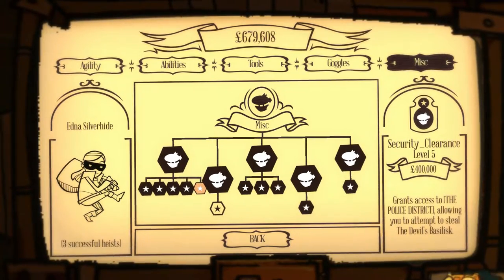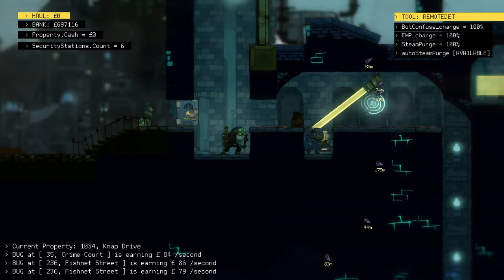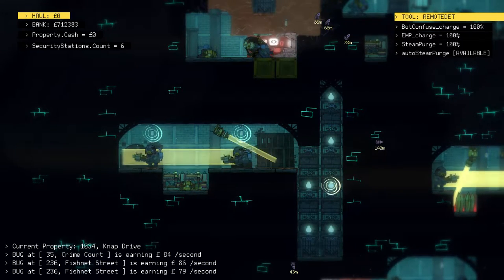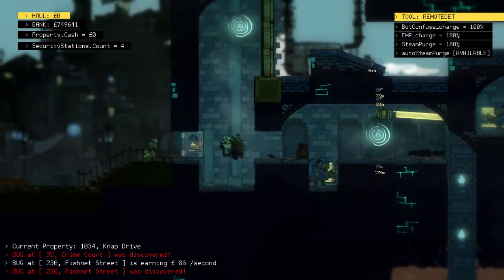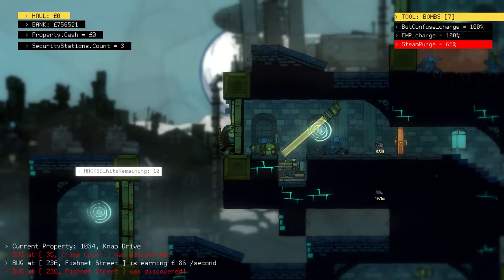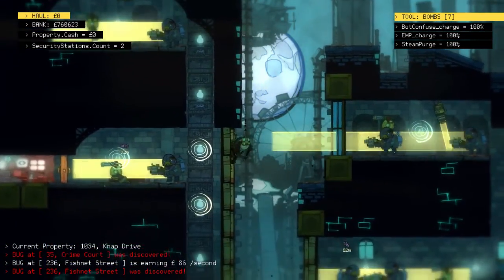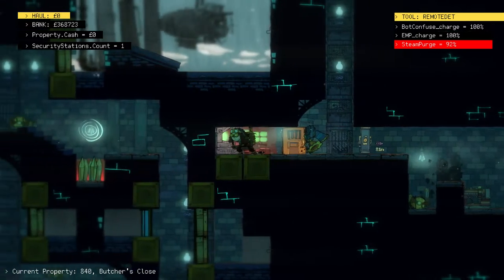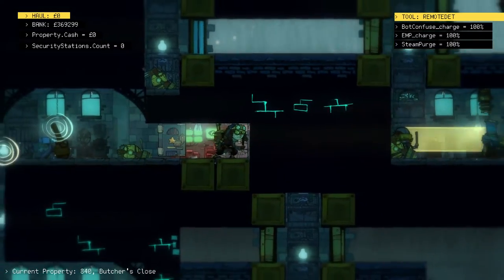The Swindle: Part 6 of 6, The Swindle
A run through of The Swindle.

Some tips for more successful heists:

(Note that I don't always pay attention to these tips)

o There is plenty of time, both during a heist and the remaining number of days.
o Be patient, wait for the right moment, minimise risk.
o It's better to leave loot behind and keep safe than risk losing a thief.
o Use your tools (Steam Purge, EMP, Bot Confuse) to manage and reduce risk.